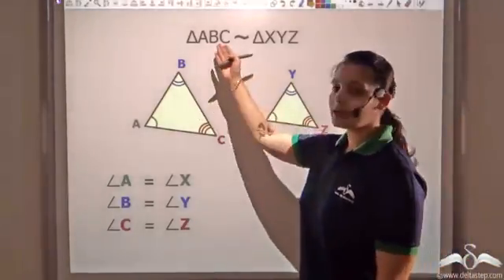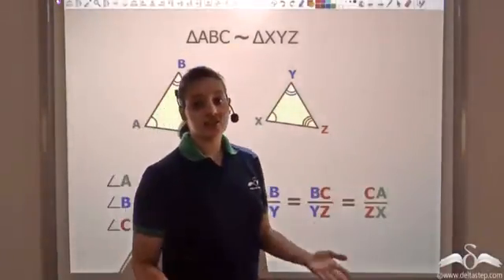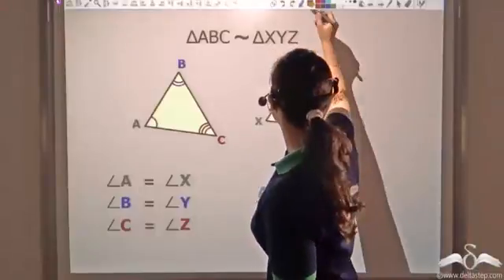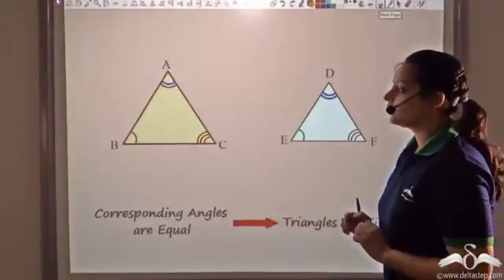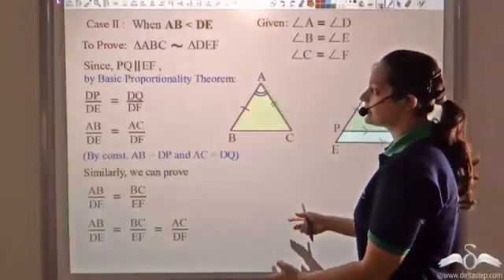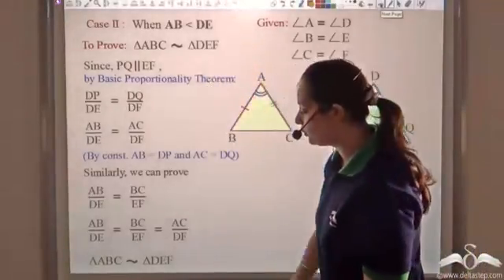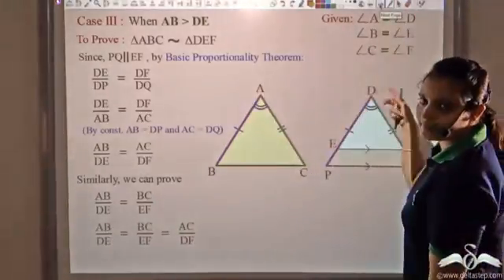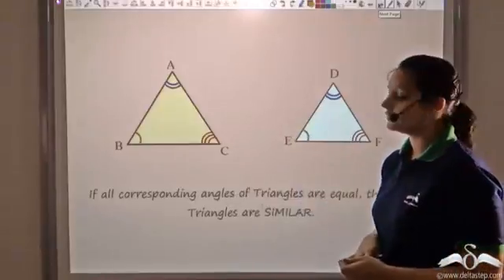AAA Axiom | Similarity of Triangles | Class 10 | ICSE | CBSE